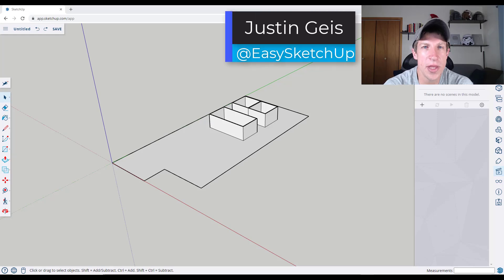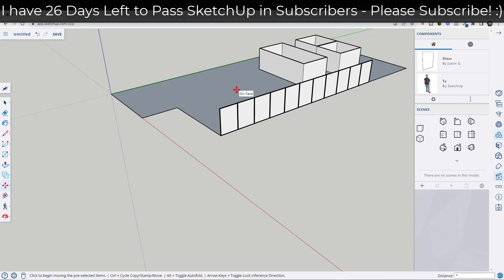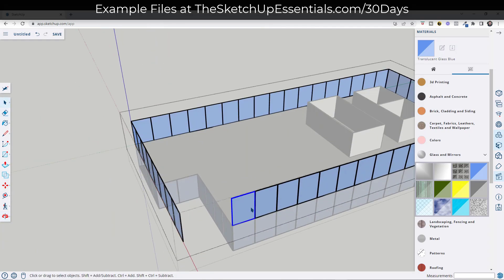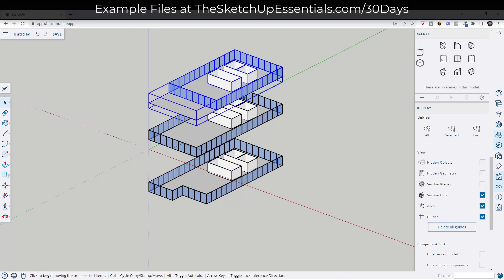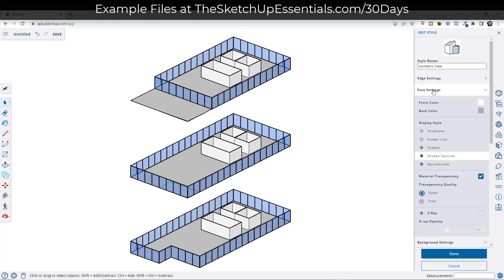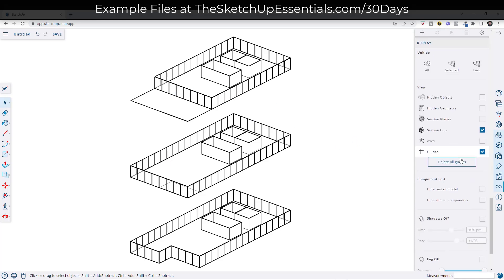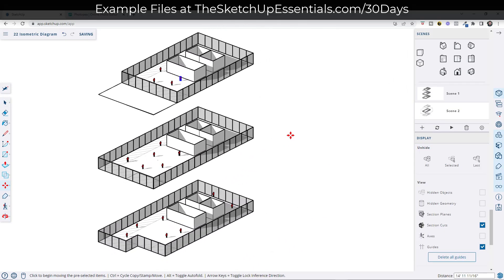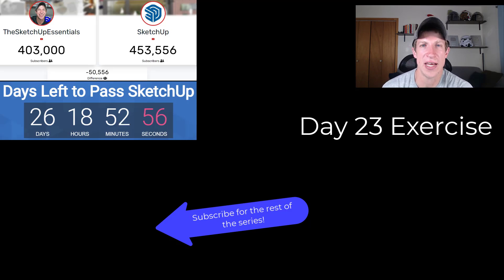Learn SketchUp in 30 Days DAY 22 - ISOMETRIC DIAGRAM!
In this video, learn to create isometric diagrams in SketchUp! In this lesson, we'll talk about things like toggling between perspective and parallel projection, creating an exploded view, and using styles to create a diagram "look" in SketchUp!

TIMESTAMPS
0:00 - Introduction
0:11 - Setting up the exterior of your building
2:33 - Creating multiple unique levels
4:08 - Creating an exploded view
5:03 - Creating an isometric view with your camera
5:49 - Using styles to create a black and white diagram
7:45 - Using shadows to add depth
9:23 - Creating a color diagram with people silhouettes
11:48 - Adding guide lines to your diagram
12:08 - Next video in series